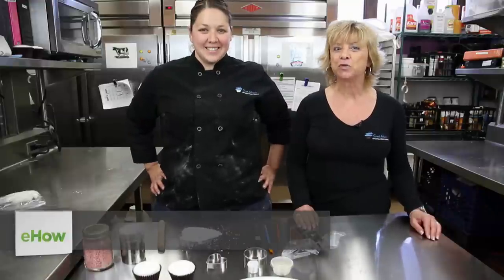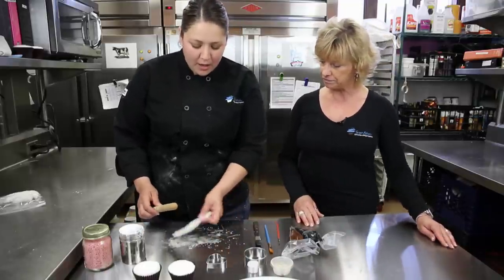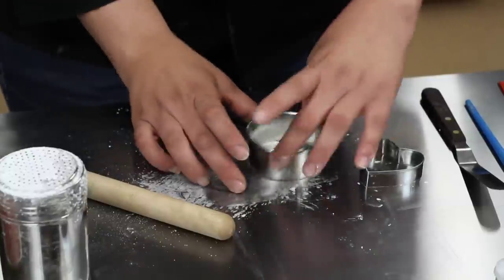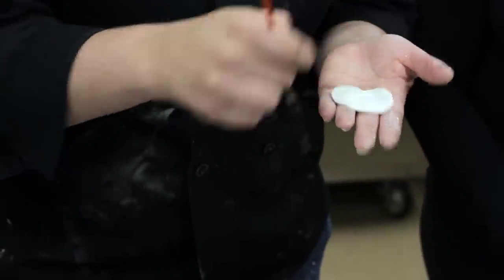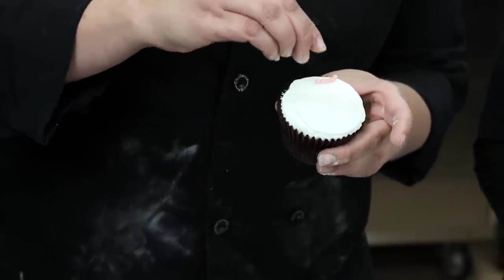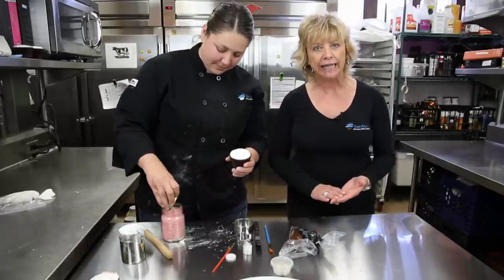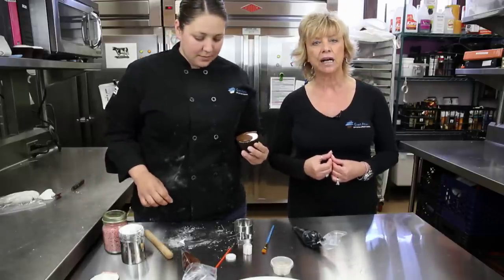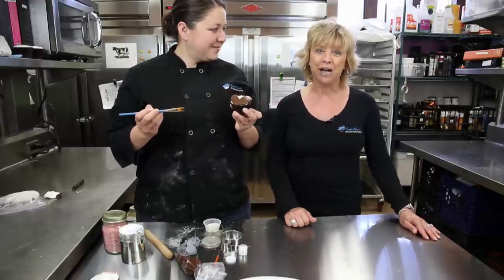Bride & Groom Cupcakes : Desserts & Baking Tips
Bride and groom cupcakes are great for weddings, anniversaries and maybe even a new engagement. Learn about bride and groom cupcakes with help from a two-time winner of Food Network's Cupcake Wars in this free video clip.

Expert: Arleen Scavone
Bio: Arleen Scavone is a two-time winner of Food Network's Cupcake Wars, and will soon be featured in an episode of Cooking Channel's "Unique Sweets," and an episode of We TV's "My Fair Wedding."

Series Description: If you thought preparing an entire meal was fun, just wait until you get around to putting together the dessert. Get tips on how to make a wide variety of bakery-quality desserts in the comfort of your own kitchen with help from a two-time winner of Food Network's Cupcake Wars in this free video series.